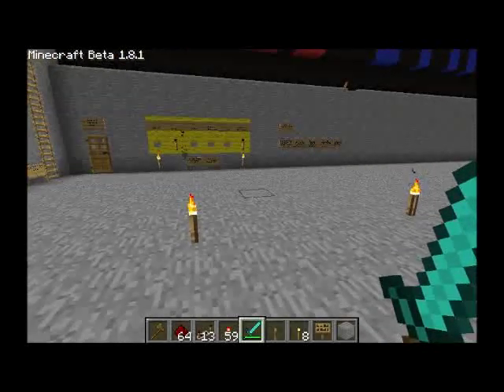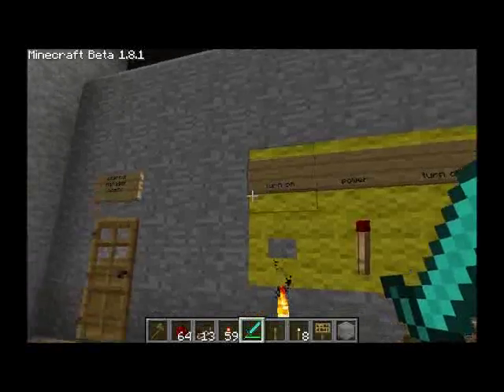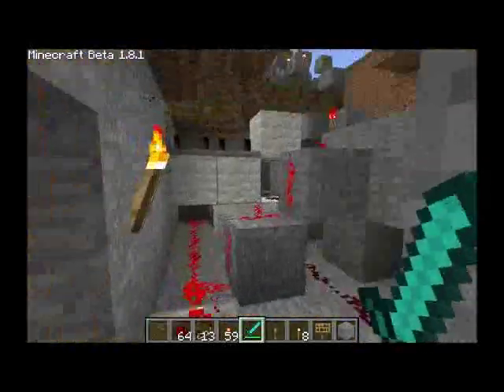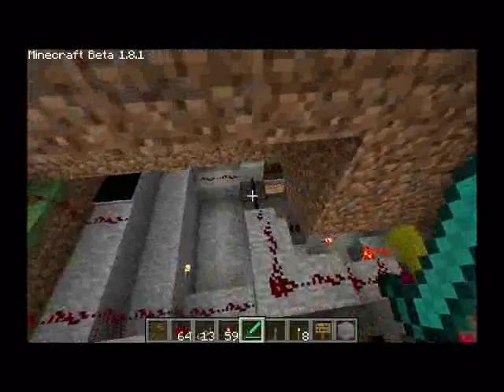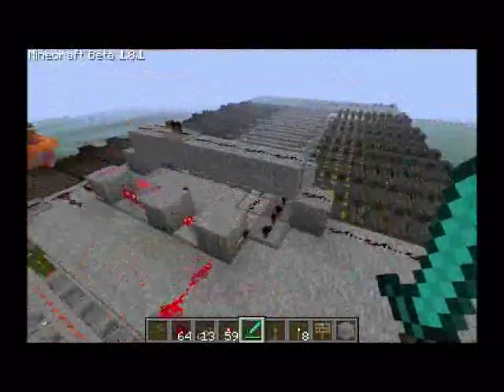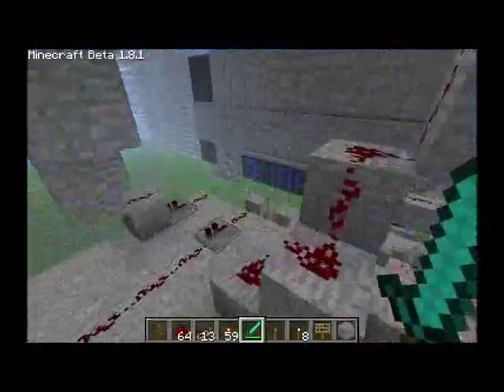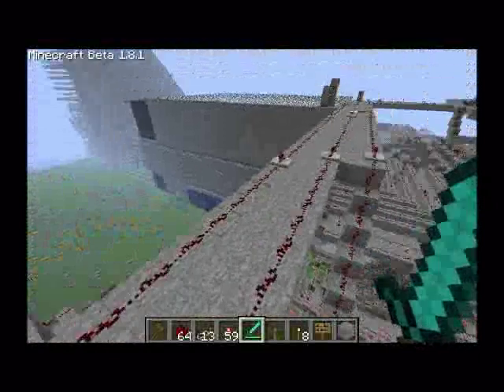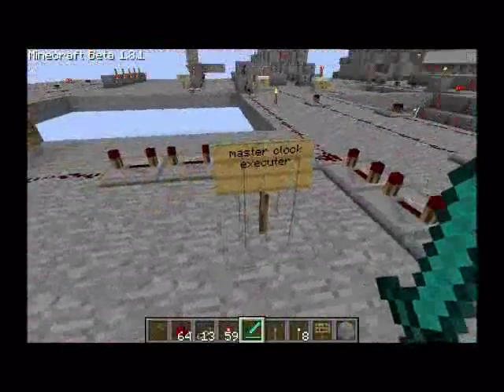redgame 2: how it works: clock system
this video is the first in a series of explaining how my computer works. It is not meant to be understandable, I am not going to pretend I am talking to a baby, because if you do not understand, than I do not know why you are watching this. is you do, feel free to get inspired and build your own computer. BE SURE TO CREDIT ME!

also, sorry, the mic was too close to my mouth so you can hear me breathing. :)